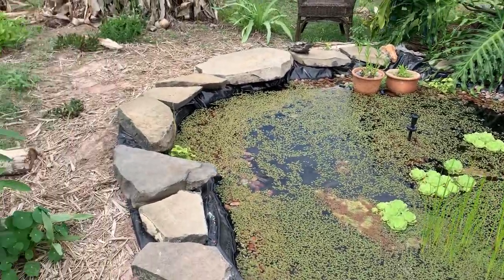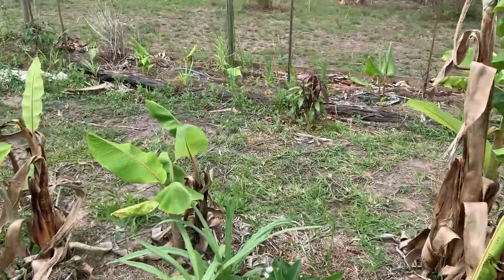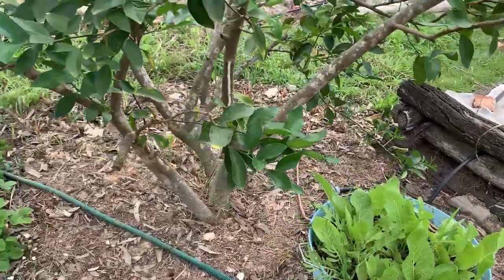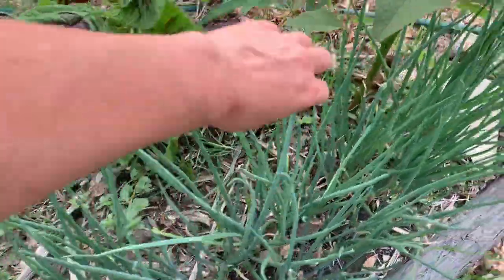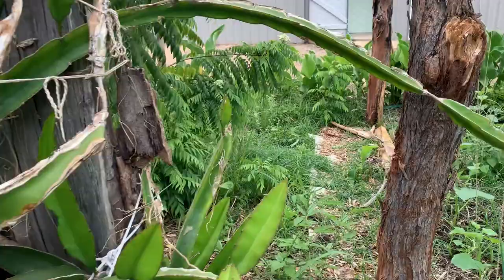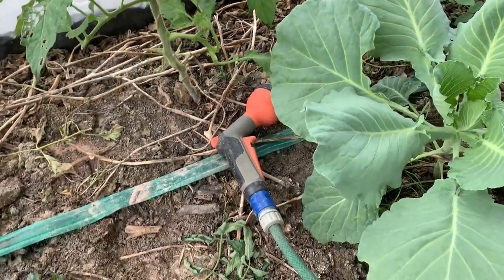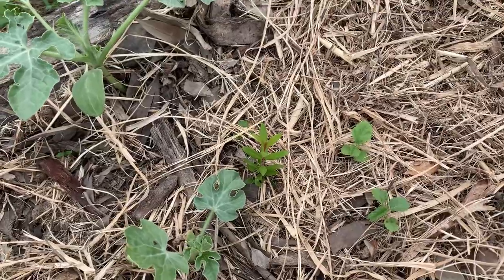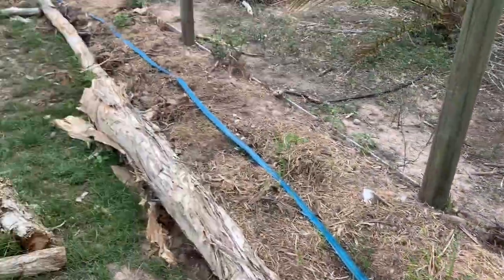Permaculture Haven Australia Food Forest Update Spring 2019